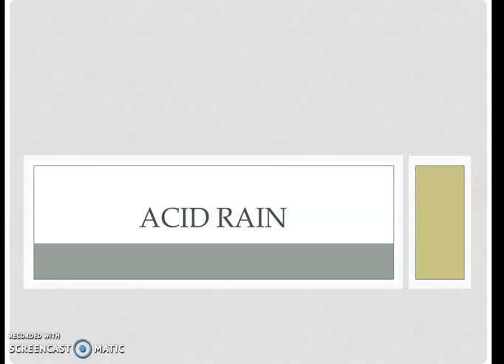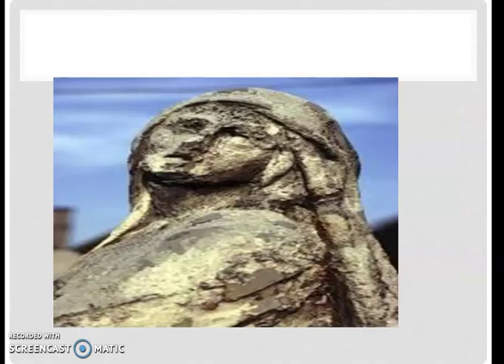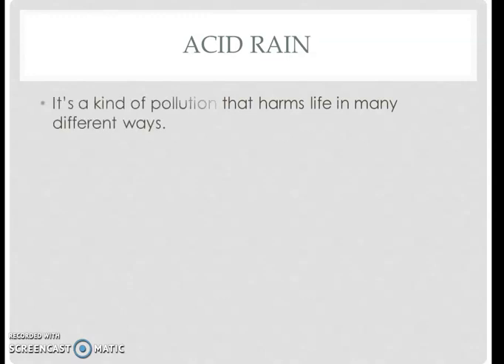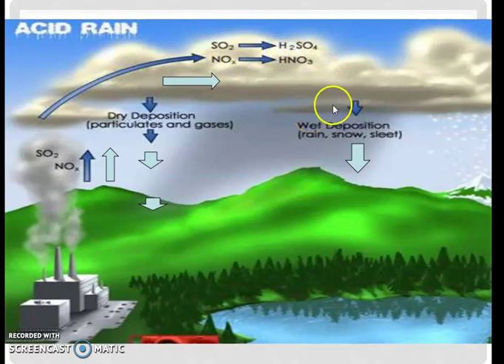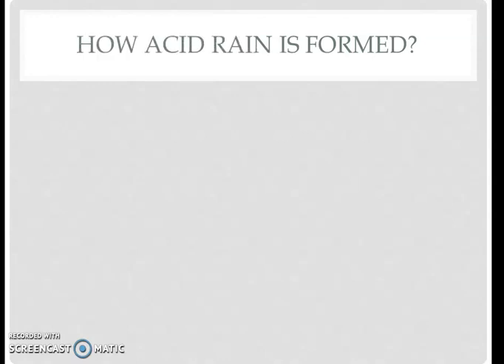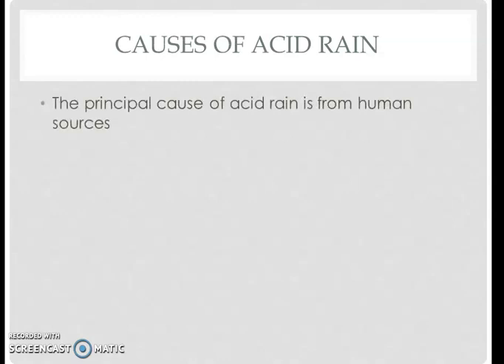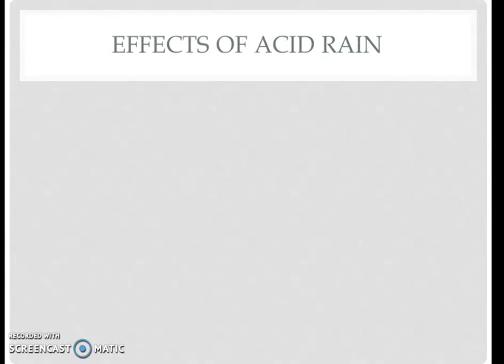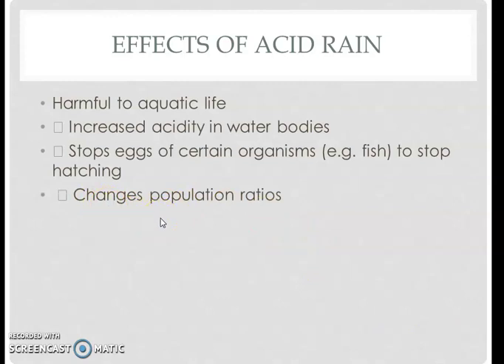Class 6 Bio Topic Acid rain